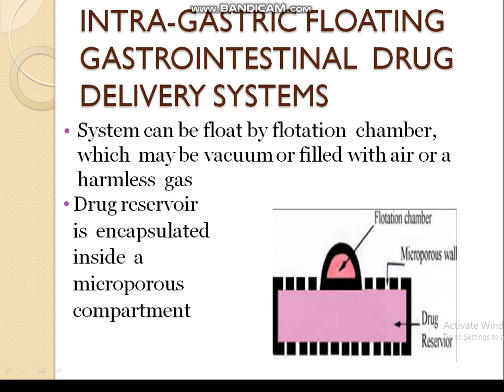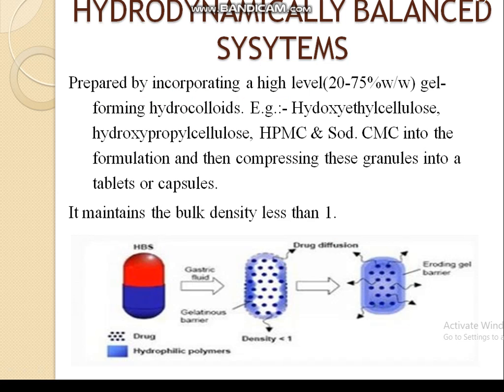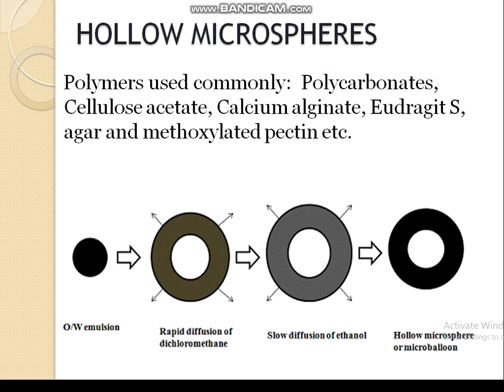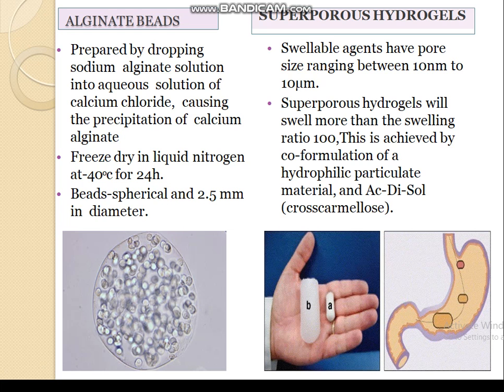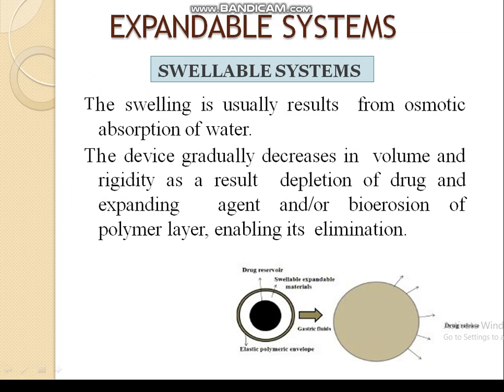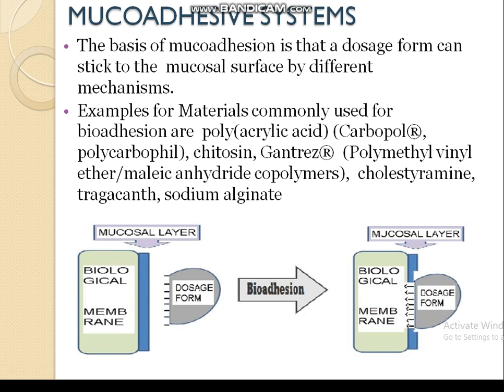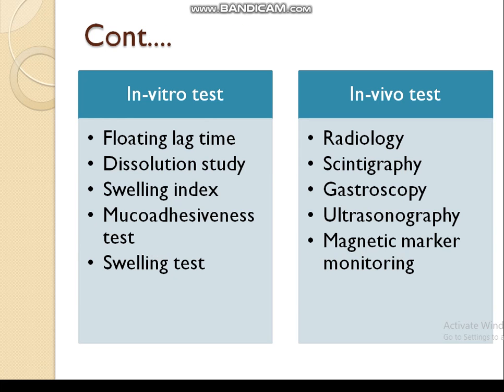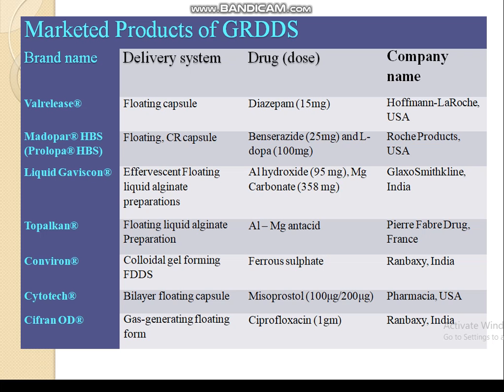Approaches of GRDDS 2